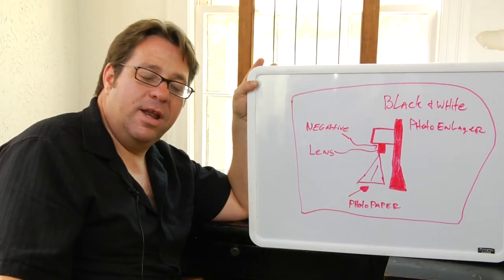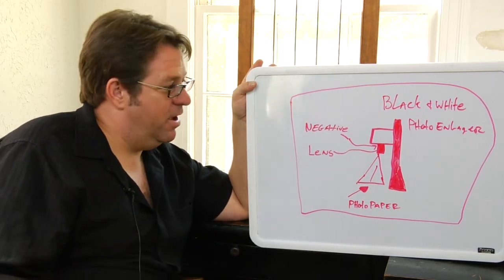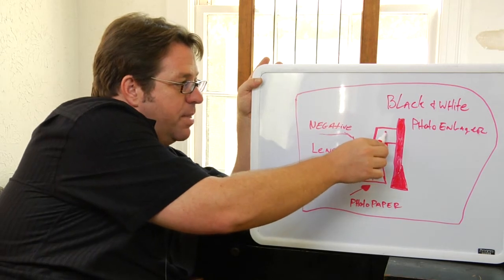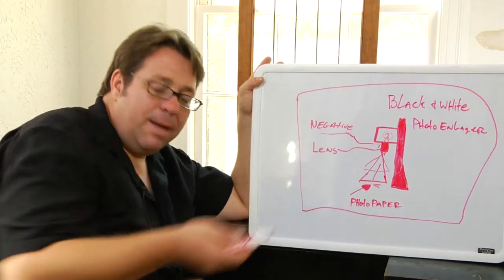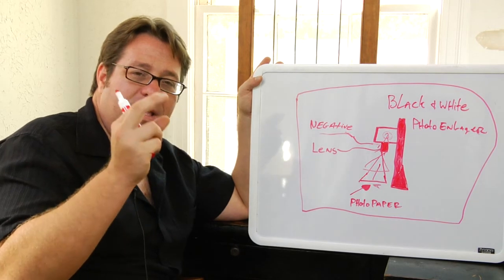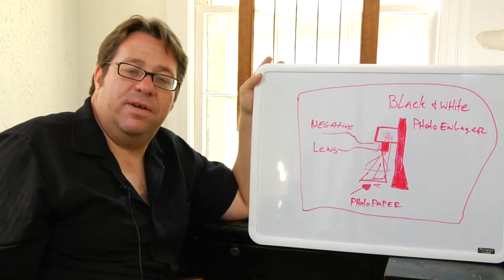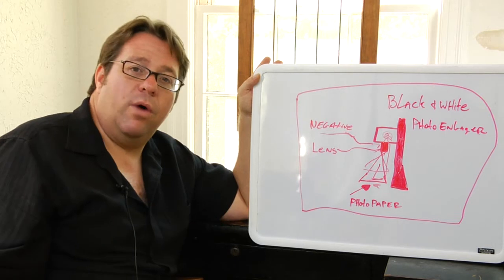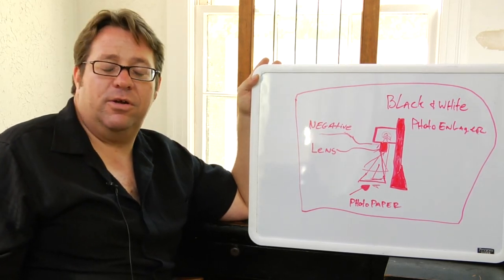Photography, Camera & Lighting Tips : How Does a Black & White Photo Enlarger Work?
A black and white photo enlarger is a tool that shines light through a negative image onto a piece of lights sensitive photographic paper. Learn more about black and white photo enlargers and how they are more affordable due to digital photography with tips from a professional photographer in this free video on photography.

Bio: Anthony Maddaloni is a professional photographer from Austin, Texas.